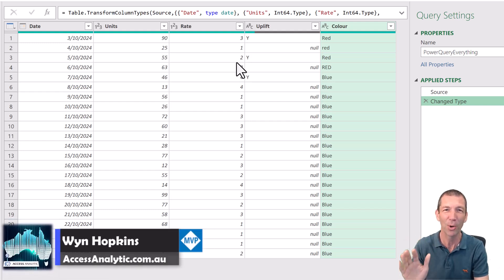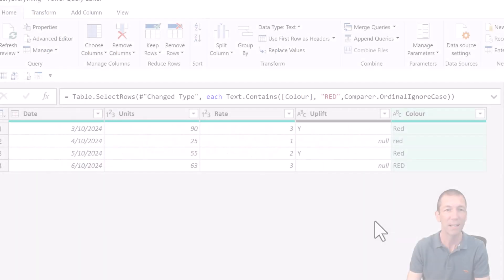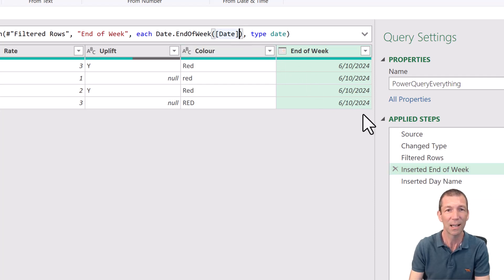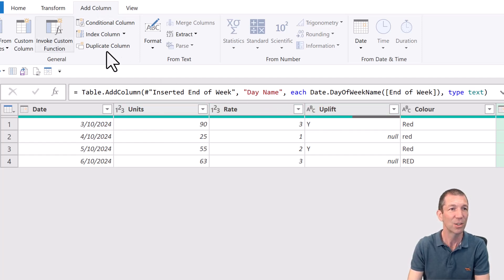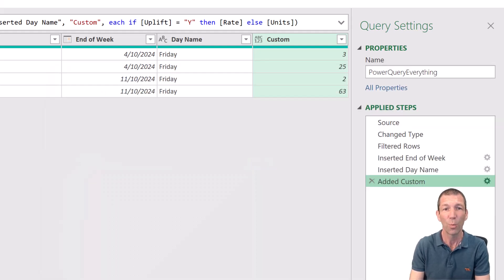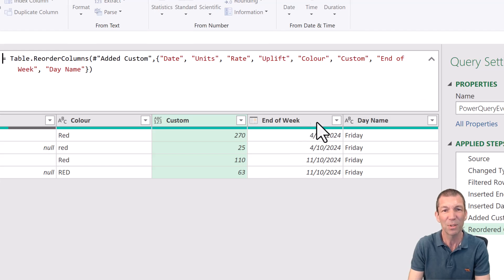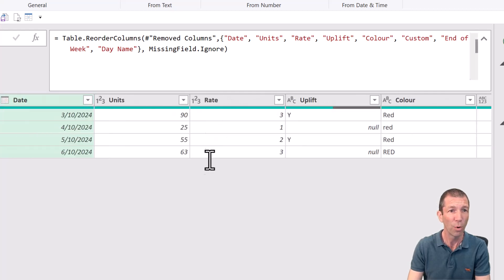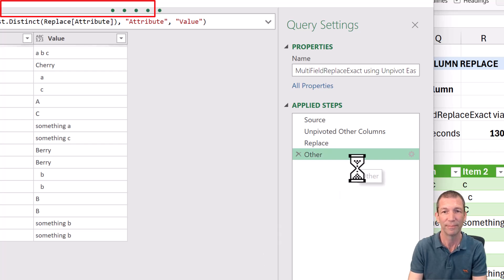5 Power Query Tips including Filter Ignoring Case and Rename Steps without waiting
00:00 Filter ignoring case
00:48 Change End of Week
02:10 Break Conditional Column Wizard
03:37 Re-order columns ignore missing
04:50 Rename steps without waiting